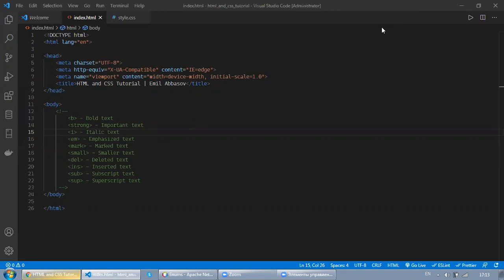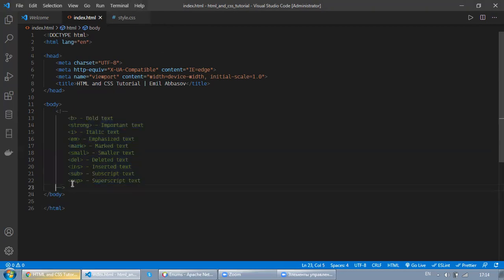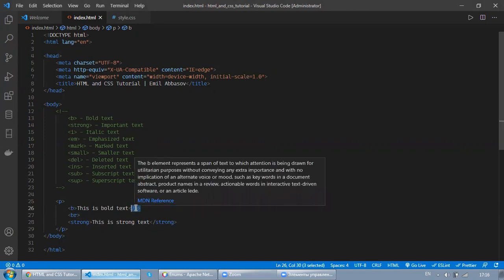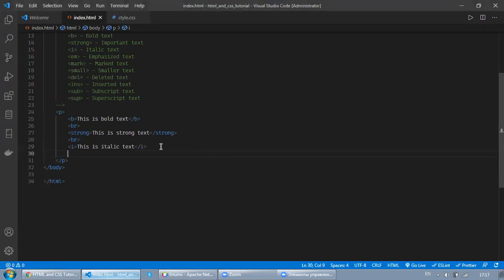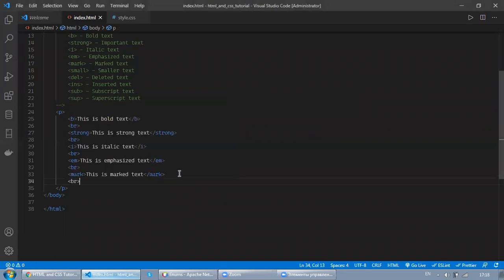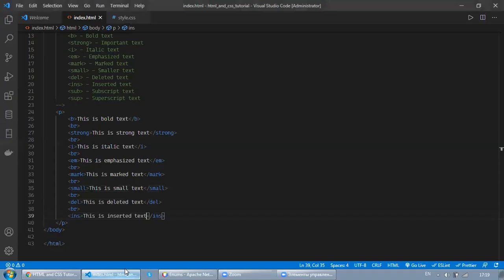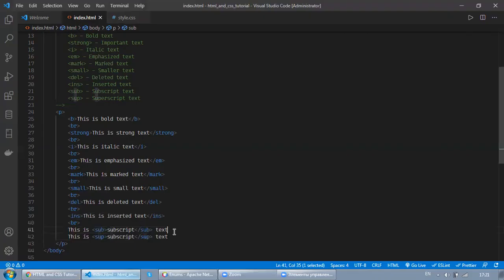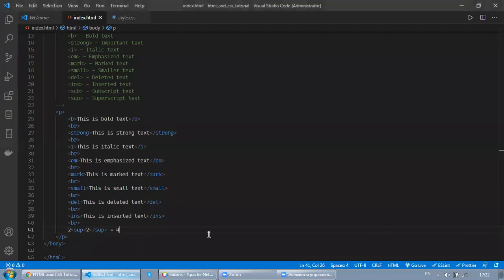HTML and CSS Tutorial - Lesson #3